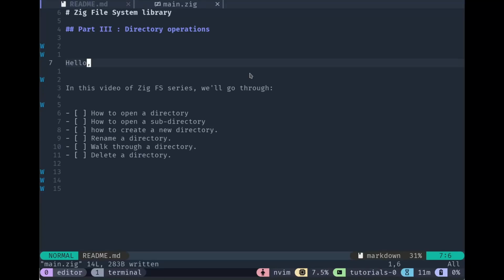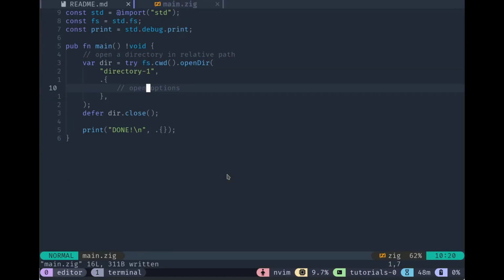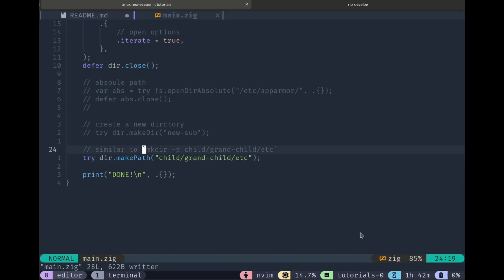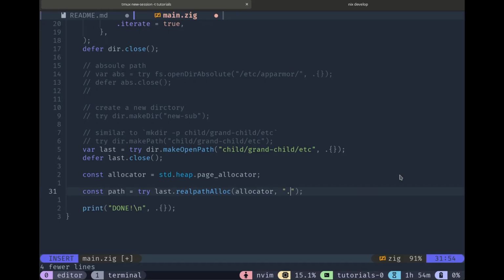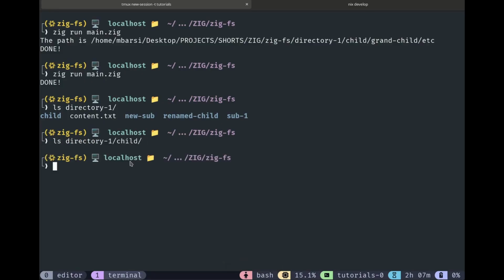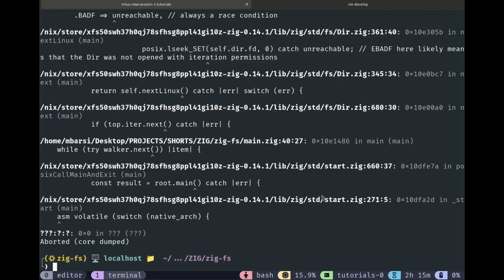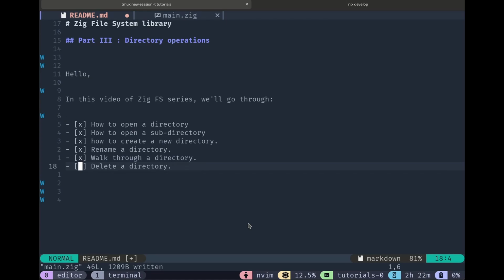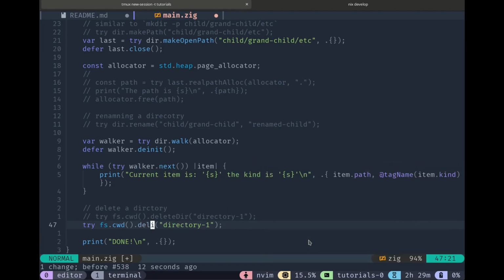Zig file system - Directory operations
In this video, we covered the basic operations of directories in Zig programming language